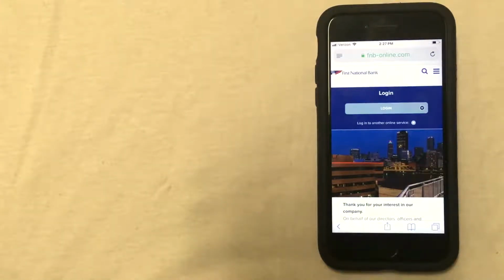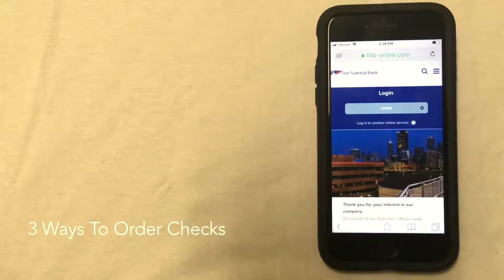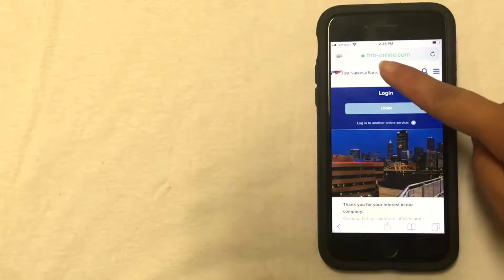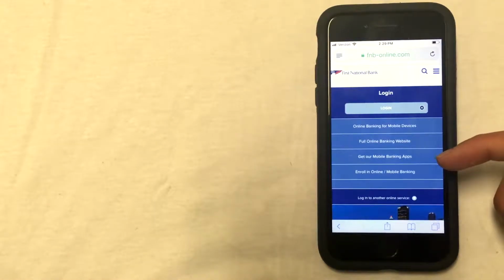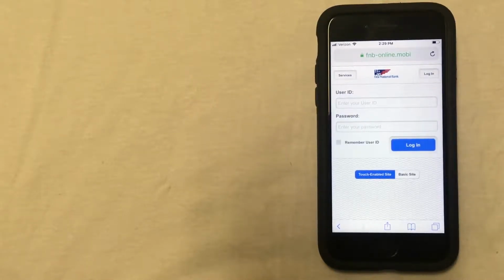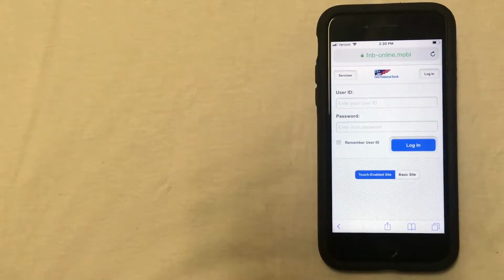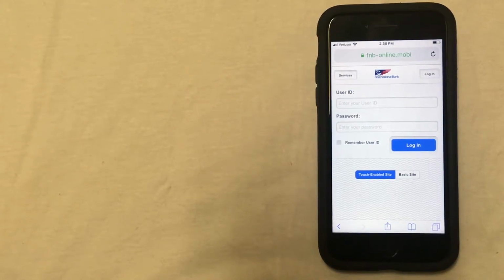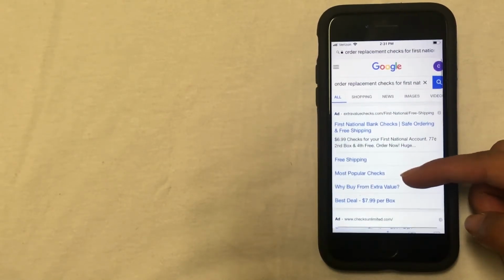✅ 3 Ways To Order First National Bank Replacement Checks 🔴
3 Ways To Order First National Bank Replacement Checks

About this product:

3 Ways To Order First National Bank Replacement Checks

F.N.B. Corporation is a diversified financial services corporation based in Pittsburgh, Pennsylvania, and the holding company for its largest subsidiary, First National Bank. As of April 23, 2019, FNB has total assets of nearly $34 billion.FNB's market coverage spans several major metropolitan areas including: Pittsburgh, Pennsylvania; Baltimore, Maryland; Cleveland, Ohio; Washington, D.C.; and Charlotte, Raleigh, Durham and the Piedmont Triad (Winston-Salem, Greensboro and High Point) in North Carolina with approximately 380 offices. The company has nearly 4,500 employees.

First National Bank was founded in Mercer County, Pennsylvania in 1864 under the name The First National Bank of West Greenville and operated out of the house of then Bank President, Samuel P. Johnston, in Greenville, Pennsylvania.
The bank remained a fixture in Mercer County through World War I, the Great Depression and World War II. In 1946, bank assets totaled approximately $2 million and the bank was still housed in one office.

FNB Corporation branches, April 2015
Across the next three decades, the bank continued to grow, and in 1974, F.N.B. Corporation was established as a financial services holding company for a growing family of business entities which included the bank, under then name The First National Bank of Mercer County and with an asset size of $120 million, and Regency Finance Company.

Along with completing the acquisition of ten branch offices from First National Bank of Pennsylvania in July 1992, First National Bank of Mercer County acquired the name and formally changed its name to the current First National Bank of Pennsylvania. Around this time, the First National Bank of Western Pennsylvania in nearby New Castle changed its name to First Western Bank to avoid confusion; that bank is now part of Huntington Bancshares after several other mergers.